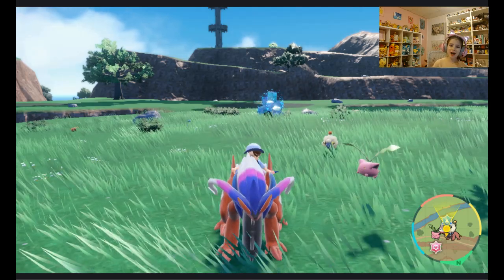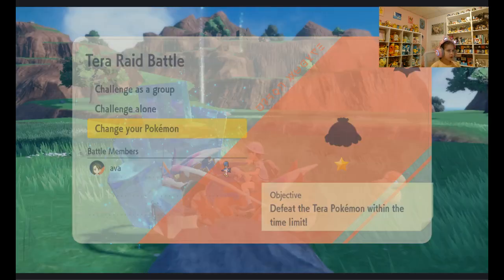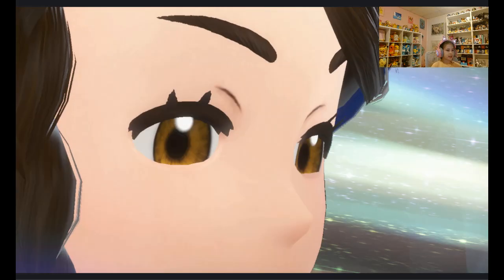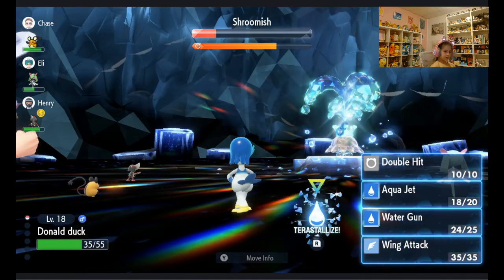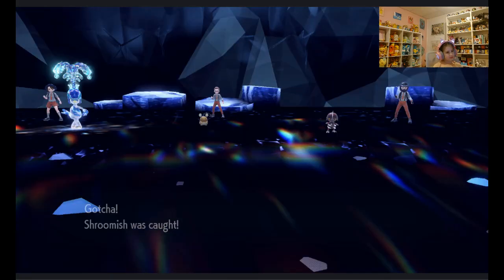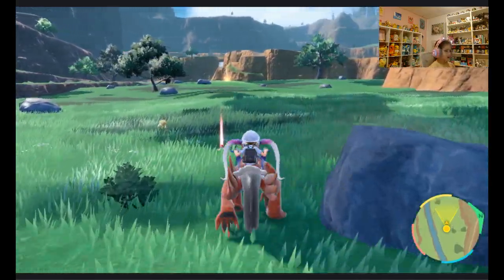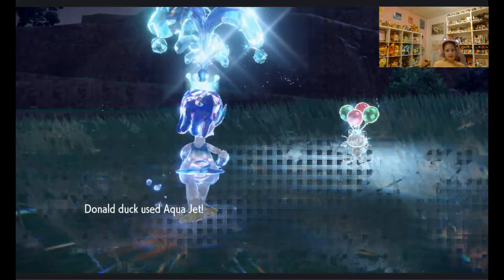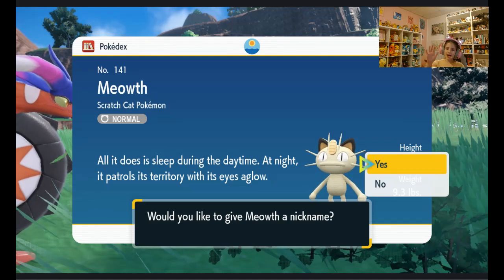How to Raid in Pokemon Scarlet! Shroomish Take down!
Today we are going to show you how to raid! This one is for Shroomish! Let me know what raids you guys have done in the comments below!!